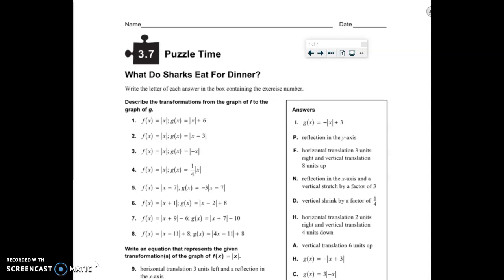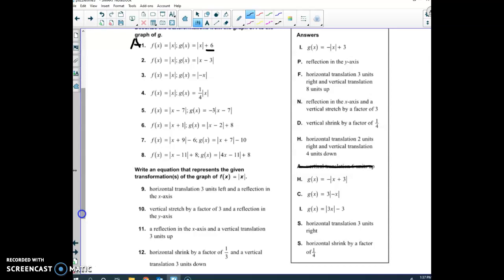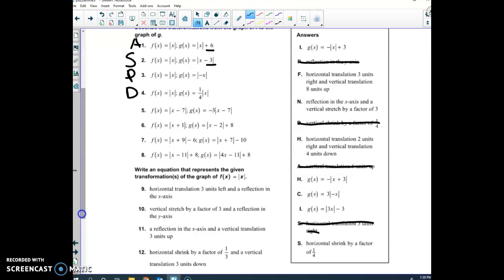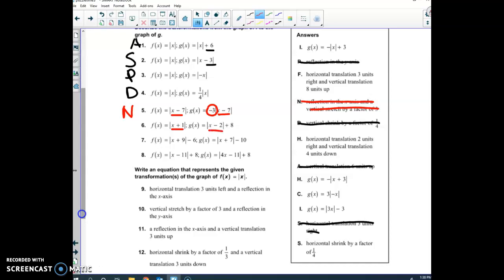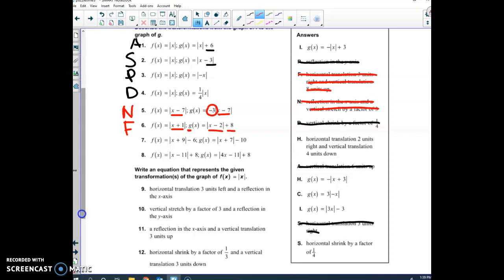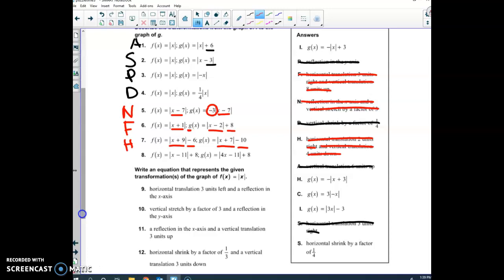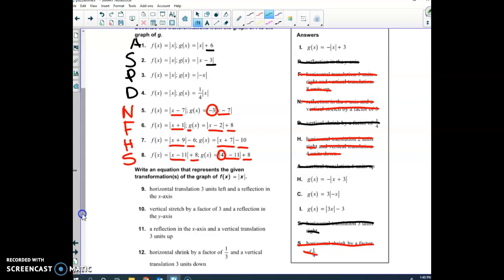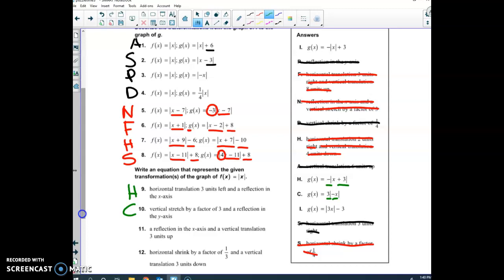3.7 Puzzle Time